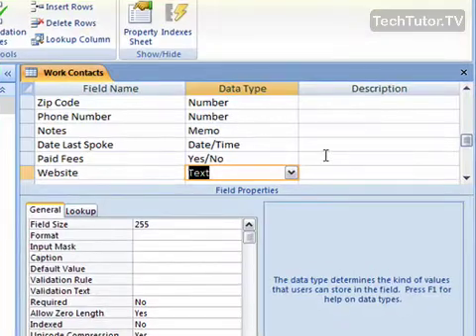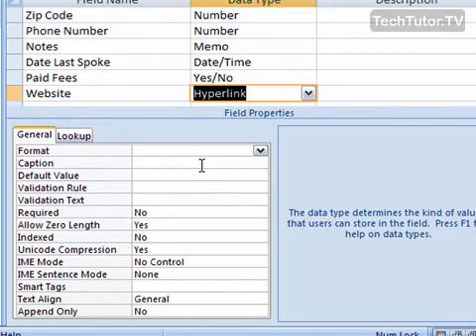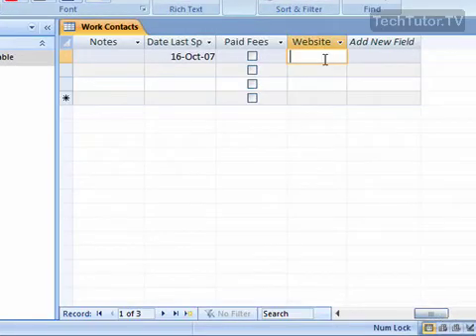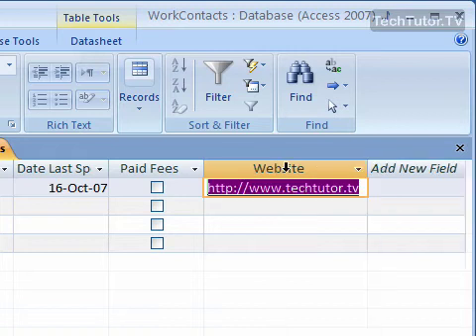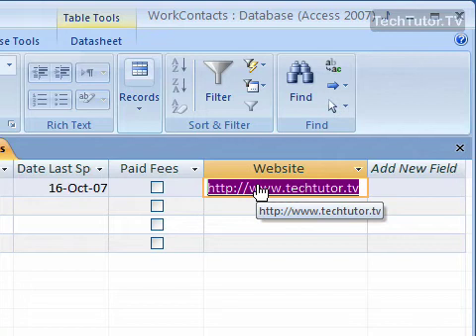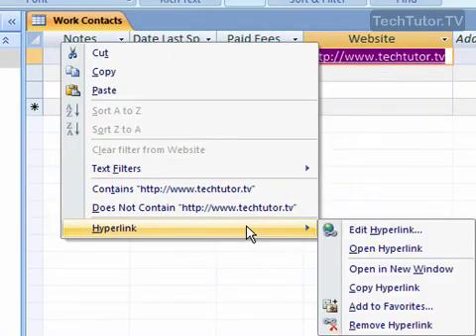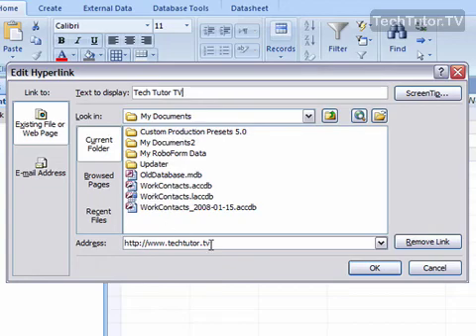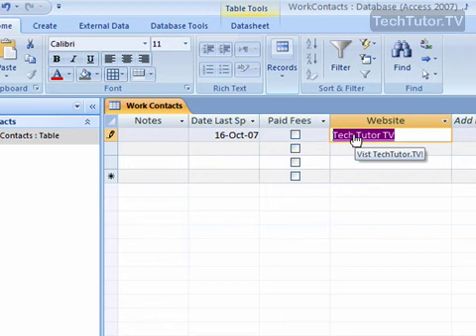Use the Hyperlink Data Type in Access 2007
See a higher quality video on TechTutor.TV! The hyperlink data type can be set as a field property in an Access 2007 table to allow a user to enter a hyperlink as data into the field. In this tutorial, you will learn how to use the hyperlink data type in Microsoft Office Access 2007. See higher quality tutorials all for FREE